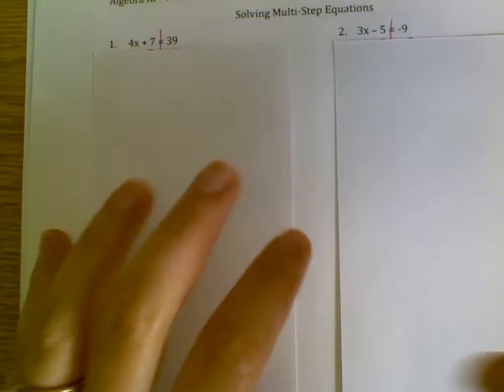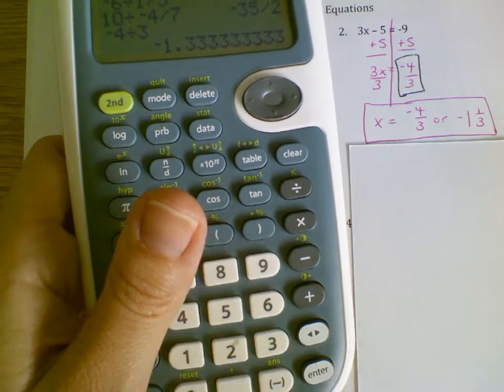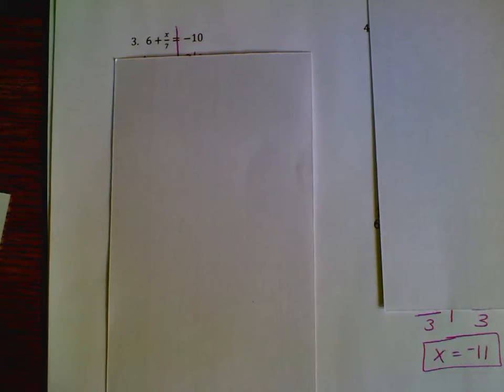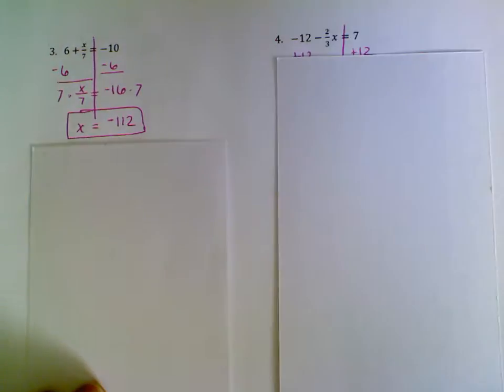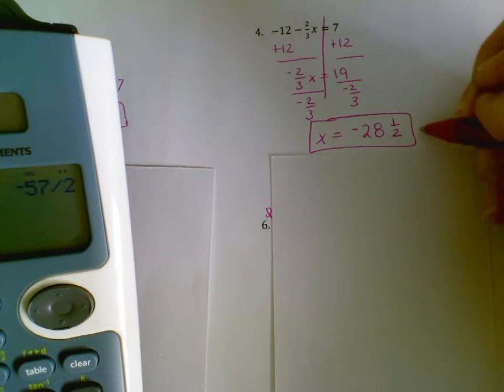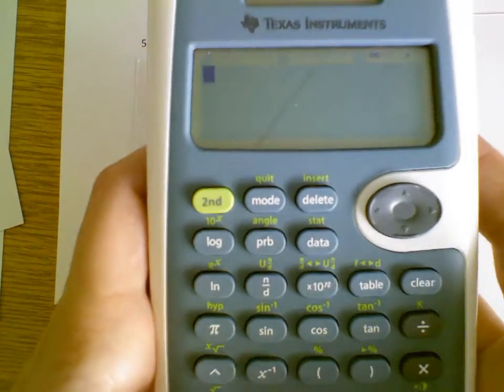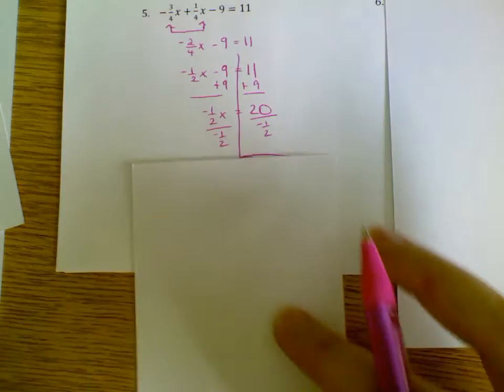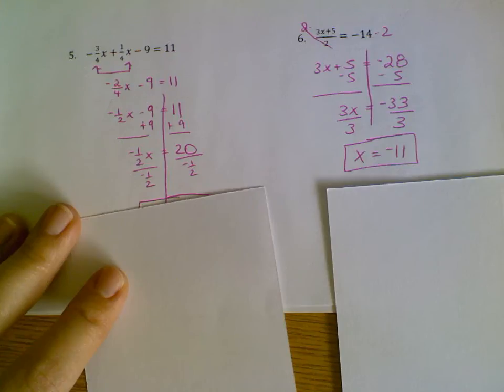Solving Multi Step Equations